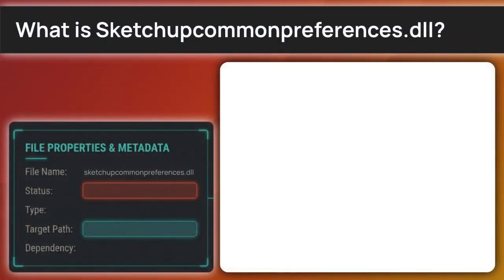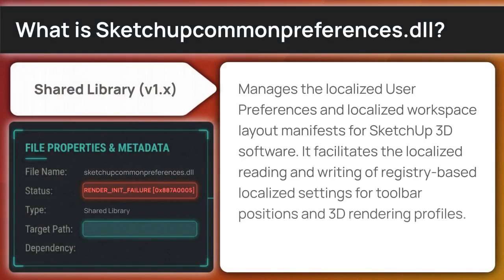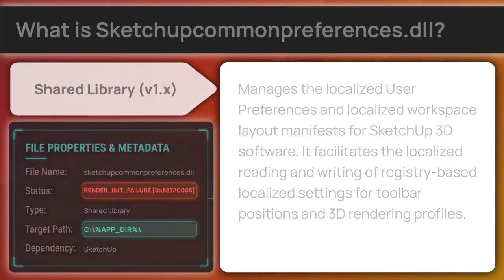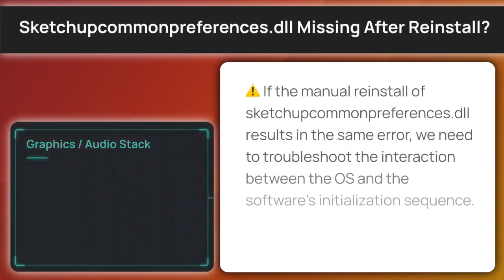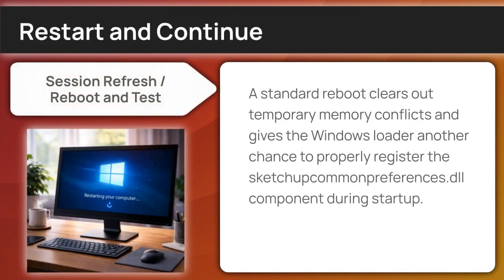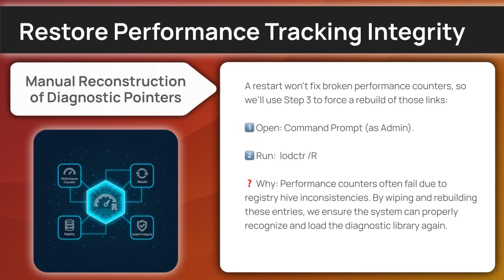Fix SketchUp Preferences!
Sketchupcommonpreferences.dll: Tutorial on How to Fix Missing or Corrupt DLL Errors in SketchUp. 🛠️⚙️ You may review an optional troubleshooting utility

You’re seeing this DLL error because Sketchupcommonpreferences.dll is missing, corrupted, or not being detected by Windows.
Sketchupcommonpreferences.dll is a modular code library utilized by SketchUp for shared operations. If your computer reports it as missing, the issue is typically linked to an incomplete or misconfigured software installation.

What is Sketchupcommonpreferences.dll? Manages the localized User Preferences and localized workspace layout manifests for SketchUp 3D software. It facilitates the localized reading and writing of registry-based localized settings for toolbar positions and 3D rendering profiles.

Sketchupcommonpreferences.dll serves as a Software Utility Library DLL that leverages the Shared Library for SketchUp operations. If you’re seeing this error, I’ll walk through standard troubleshooting steps to help you get back up and running.

▶ In this walkthrough:

- Reviewing the sketchupcommonpreferences.dll dependency list
- Restore Performance Tracking Integrity
- Review the sketchupcommonpreferences.dll documentation

Timestamps:

00:00 - How to Fix sketchupcommonpreferences.dll Missing Error (Easy Guide)
00:17 - What Is sketchupcommonpreferences.dll and How Is It Used by Programs
00:40 - Restore sketchupcommonpreferences.dll File to Fix Windows Errors
00:58 - Restart Windows to Complete sketchupcommonpreferences.dll Repair
01:17 - Fix sketchupcommonpreferences.dll Error by Restoring Performance Tracking
01:54 - Avoid Unsafe sketchupcommonpreferences.dll Downloads (Virus Risk)